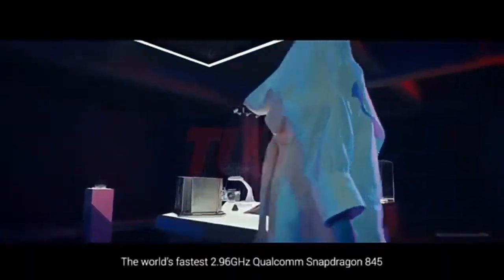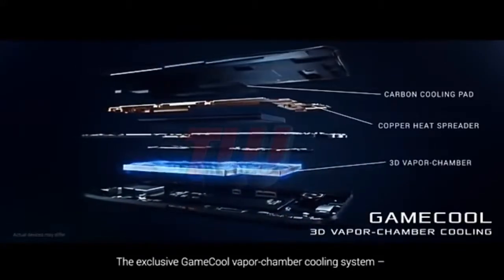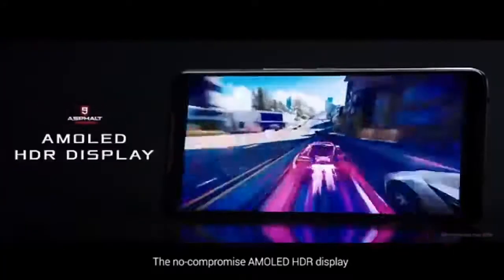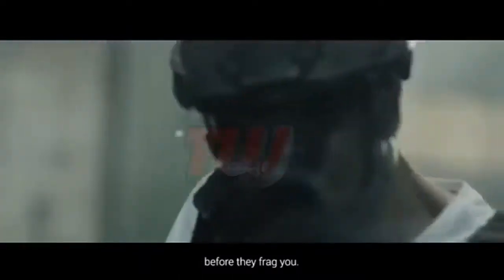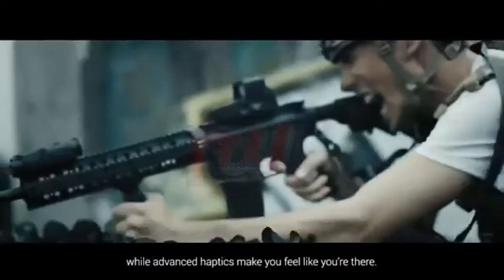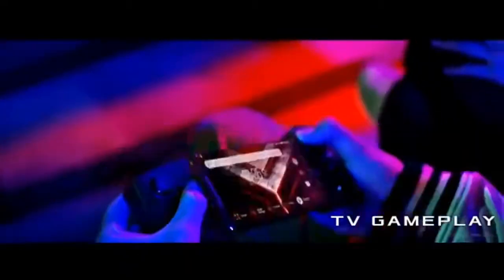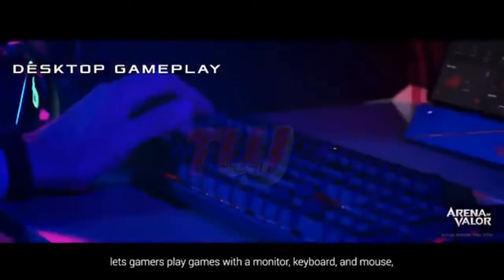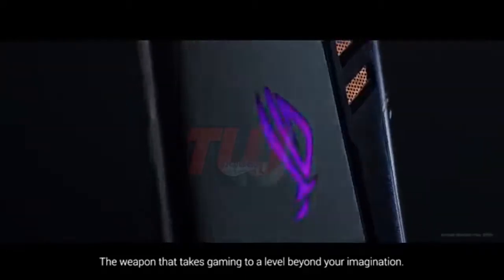ROG Phone Overview Designing the Game Changer for gamers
Register PIVOT to get BTC Bonus：PIVOT is a community for cryptocurrency investors.

👀 NEED 400                             ]
👀 NEED 500                             ]    =   HELP ME PLEASE